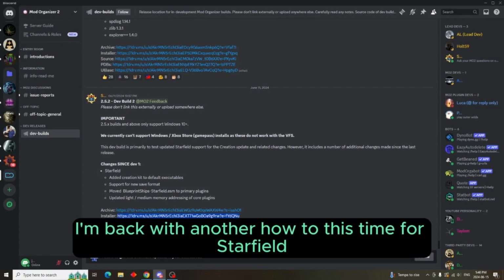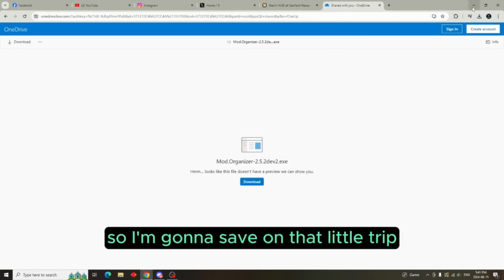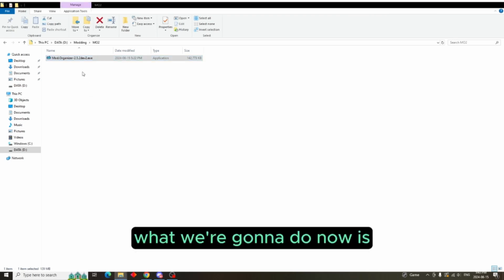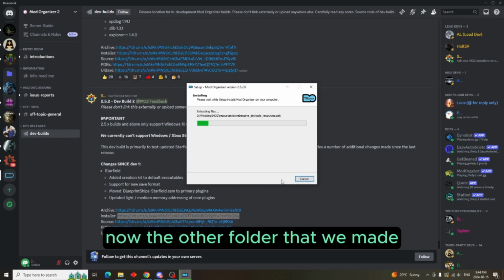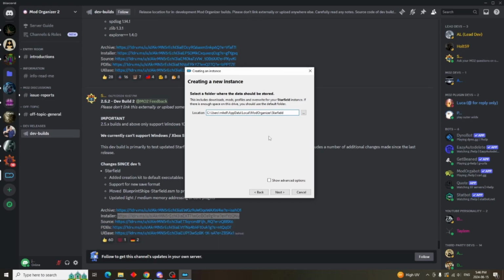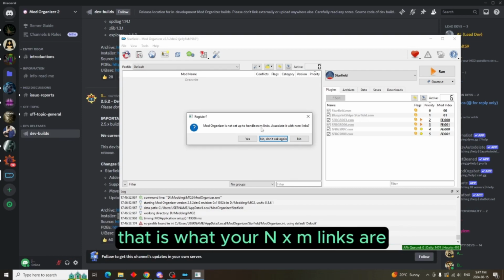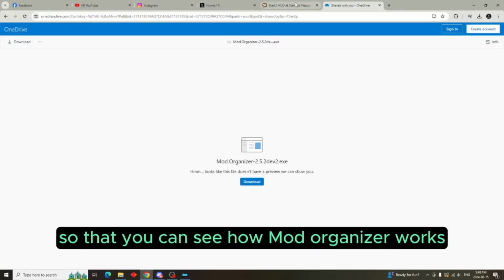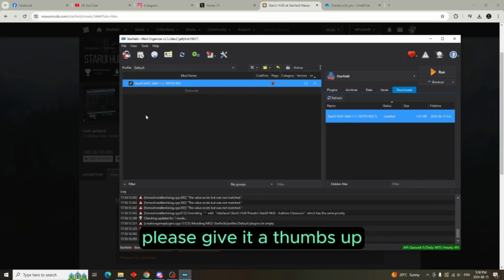Starfield Tutorial How To Install Mod Organizer 2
In todays video i will be show you how to install Mod Organizer 2 for Starfield its a little different